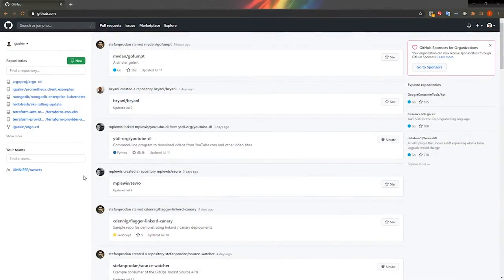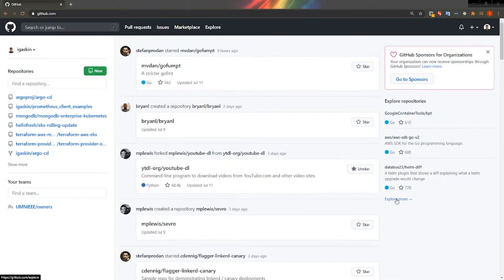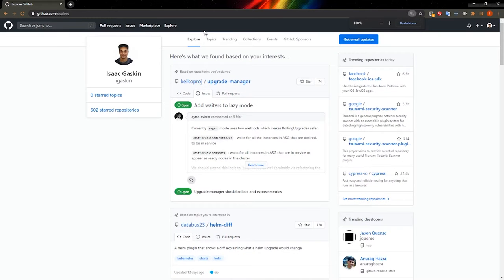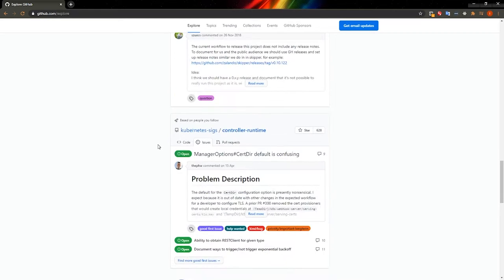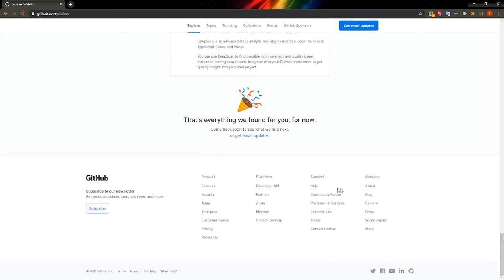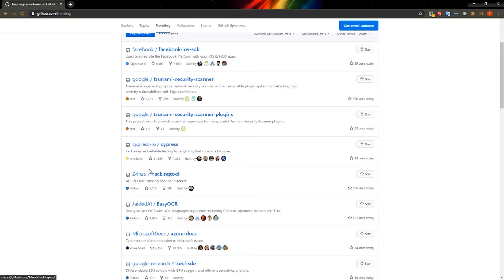3 Steps to Getting Started with OpenSource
get started with opensource with these three steps.